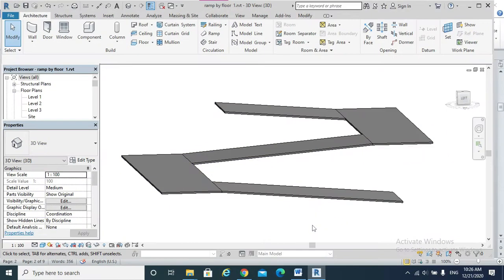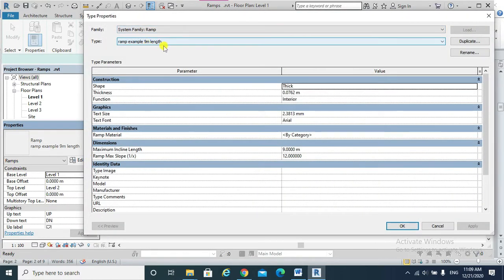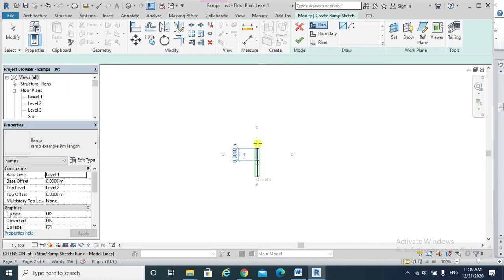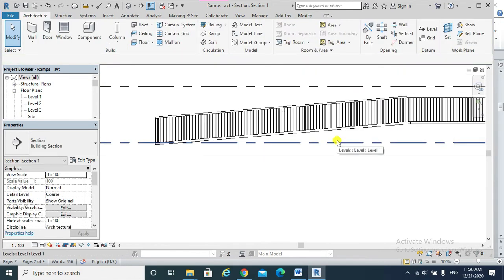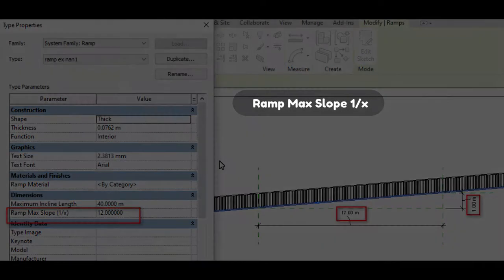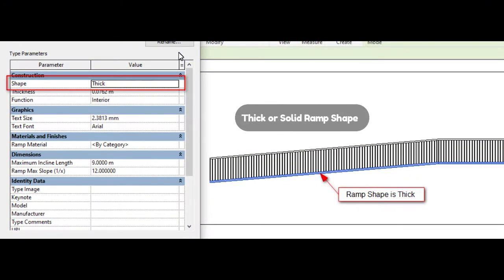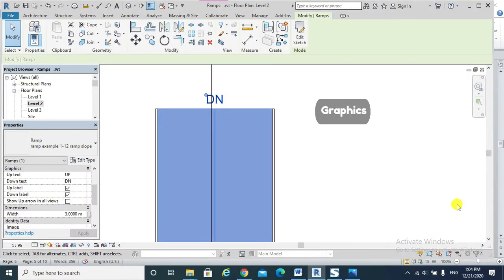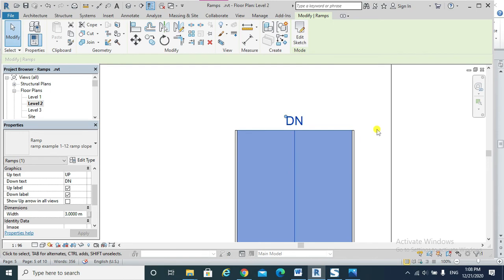Video16 Part1- Revit Ramps - Maximum Incline Length - Max Slope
What are the  Ramp Terminologies ?